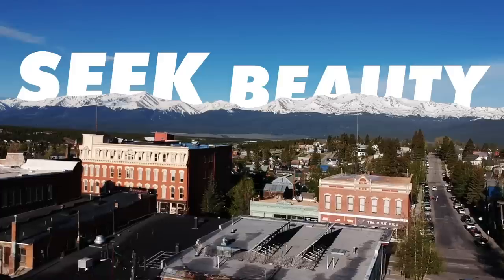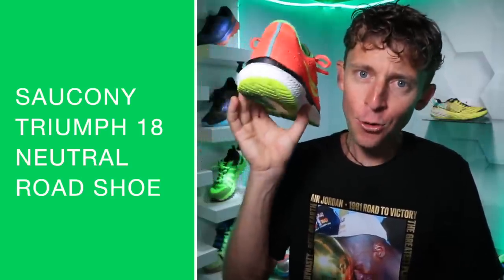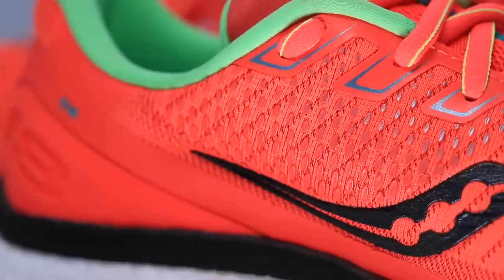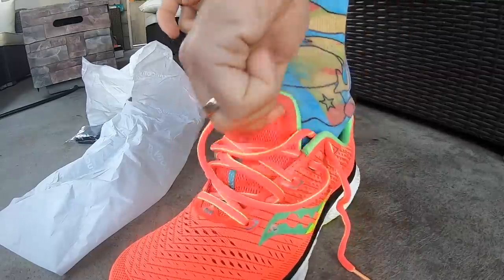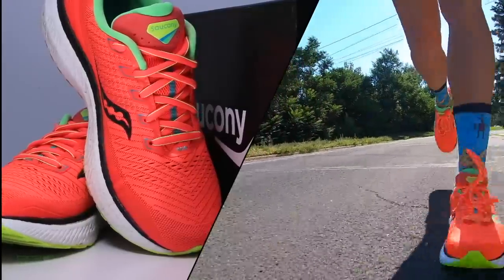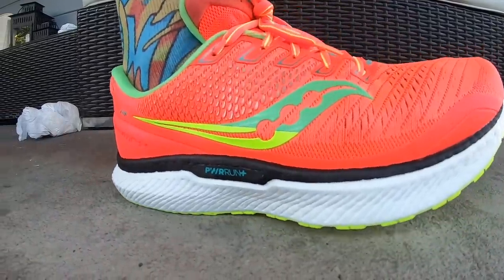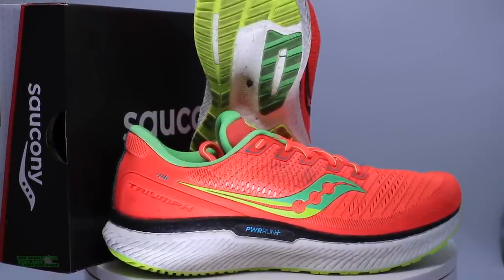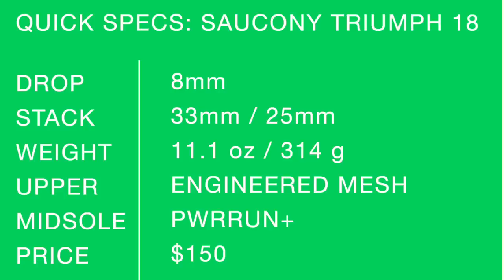Saucony Triumph 18 | Early Score Reveal ____ | PWRRUN+ Midsole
CHAPTERS:
00:28 - Test Run
1:02 - Shoedio Time
2:40 - Weight Score
4:49 - Upper Score
8:00 - Fit Saucony Triumph 18
11:52 - Early Saucony Triumph 18 Score
12:09 - Quick Shoe Specs

🔹 My current Road Running Shoes from Running Warehouse.
Top running shoe first, descending in order of what I would buy again:

🔹 Next Races:
Pikes Peak Marathon

• Mailing Address:
USA

🔹 In this daily running vlog, you will hear my thoughts on training for 5k running races all the way up to ultra marathons. Also, we will discuss the best running shoes of 2020, and running shoes that are not working in the current calendar year. I'll do my best to help you find a running shoe that works for your feet and stride. How to find a running shoe is never easy, running shoe stores can be intimidating at times, so I'm here to help! Ask your running shoe questions in the comments below the daily running vlogs.

🔹 MUSIC
• Artlist

Seek Beauty
Work Hard &